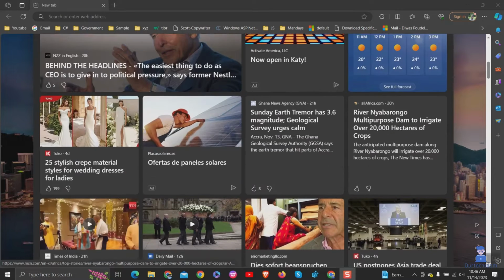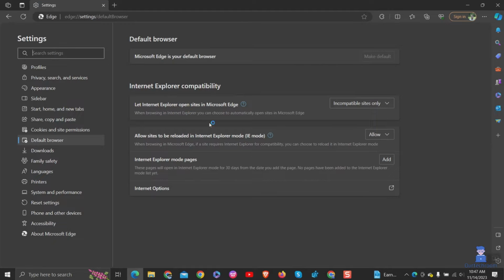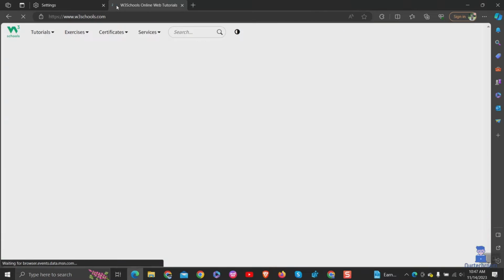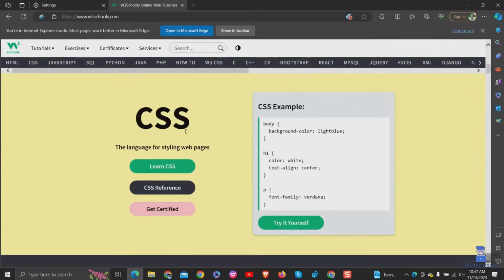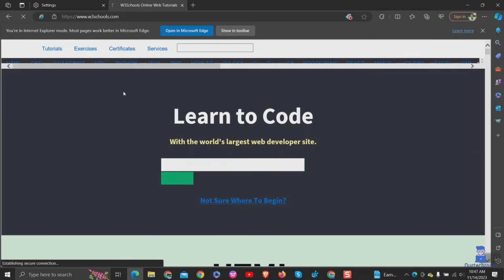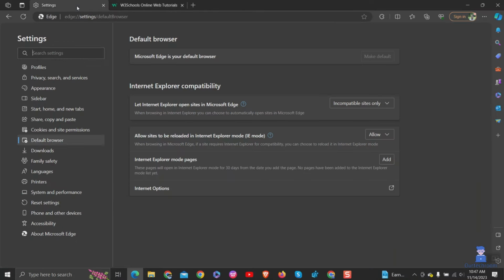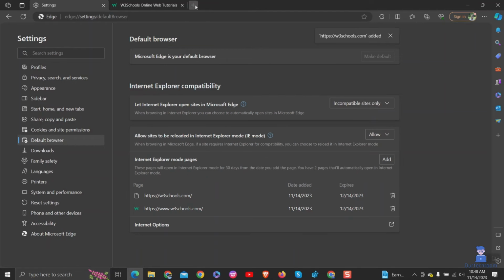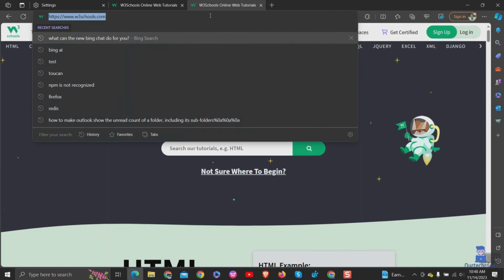How to Use Internet Explorer Mode in Microsoft Edge (2023)?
In this video I will show you how to use Internet Explorer Mode in Microsoft Edge.

It is mainly done to support legacy websites and application that mayn't work in modern browsers.

This also includes following topics:
1. How to Open a Website in IE Mode in Edge
2. How to Enable Compatibility Mode for Websites in Edge
3. How to Fix Website Display Issues in Edge with Compatibility Mode